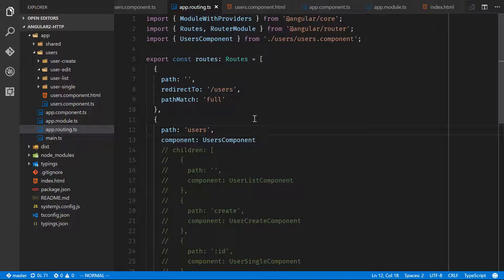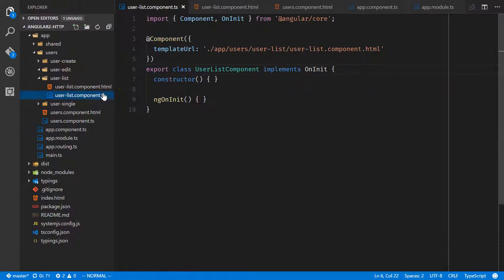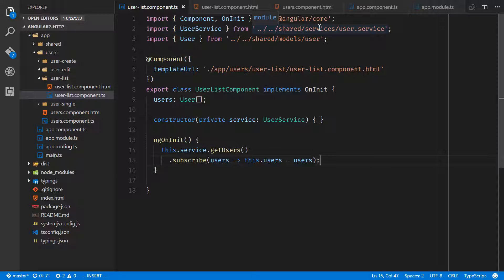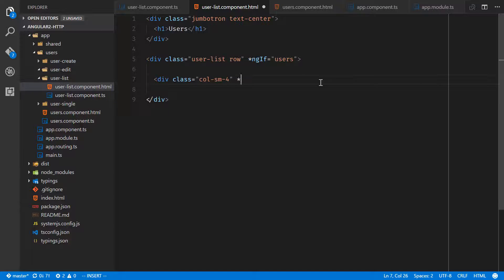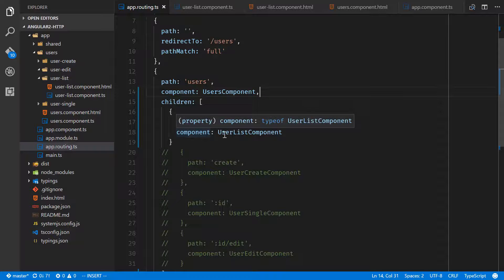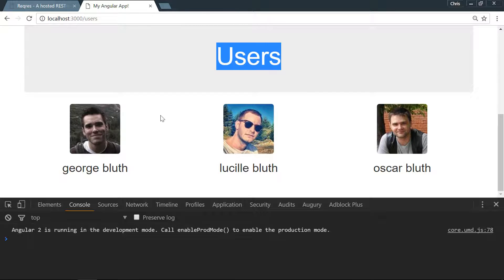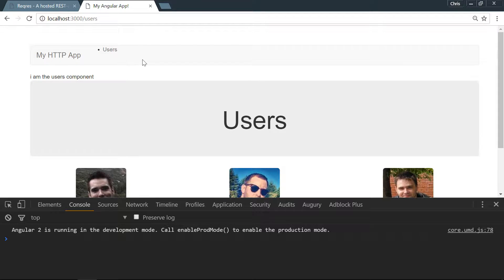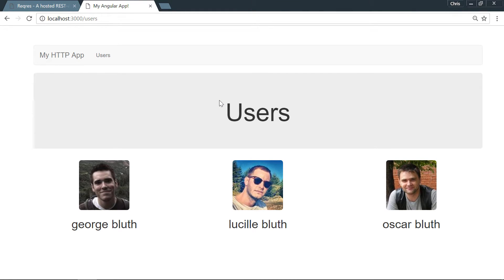[Angular2- HTTP & Observables] Angular JS 2 - Lesson 9 Users List Component